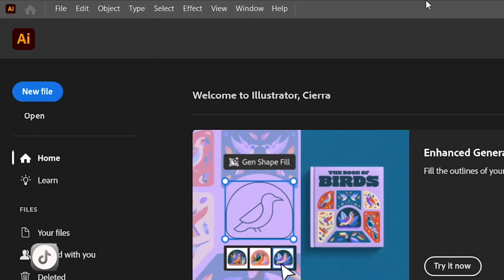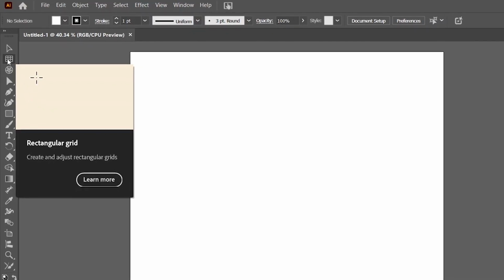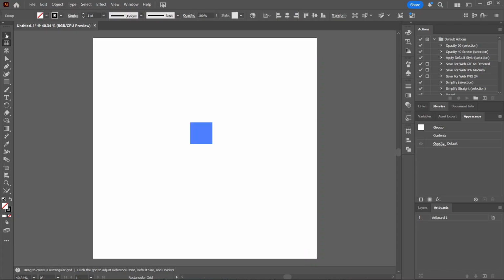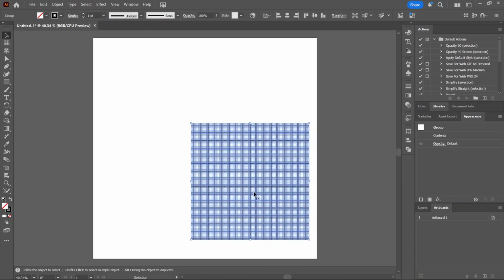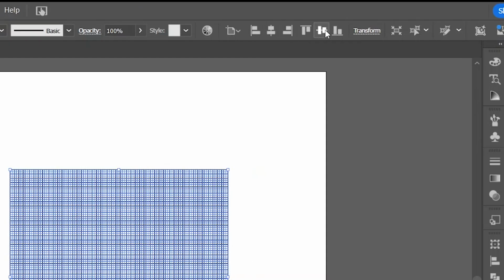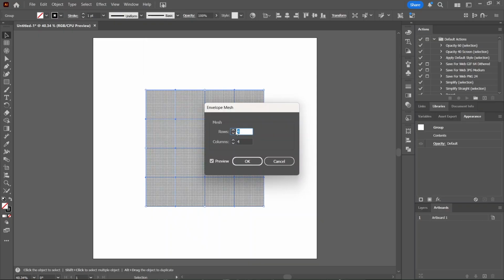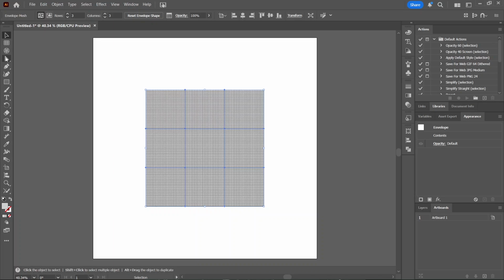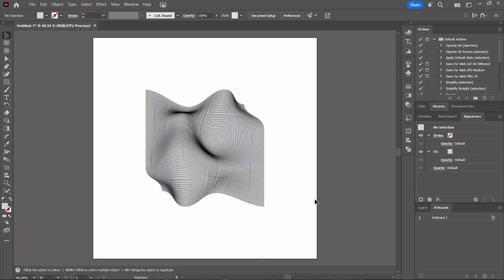How to Make Wireframes in Adobe Illustrator | Step-by-Step Tutorial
In this video, I’ll show you how to create clean, professional wireframes right inside Adobe Illustrator!

Tools Used:
Adobe Illustrator

💬 Tip: Keep your wireframe minimal and grayscale to focus on layout and structure.